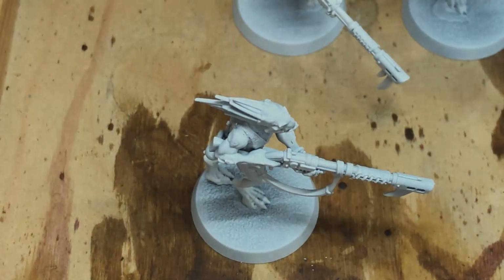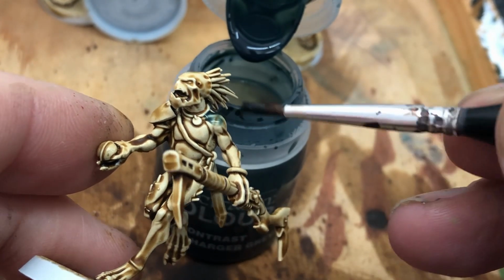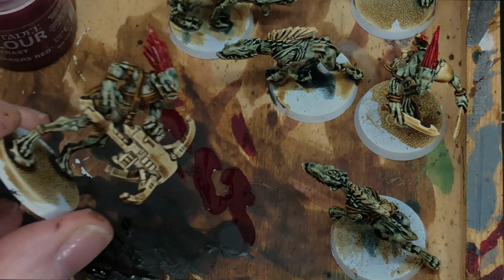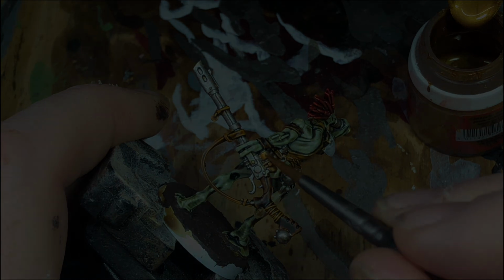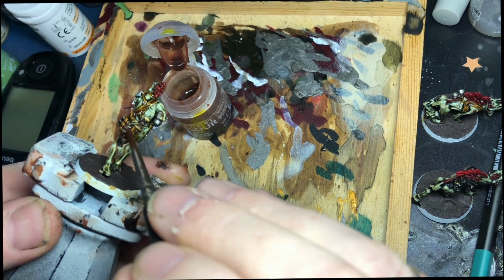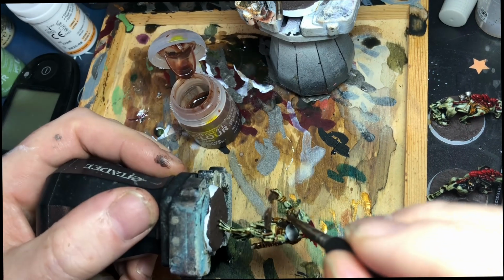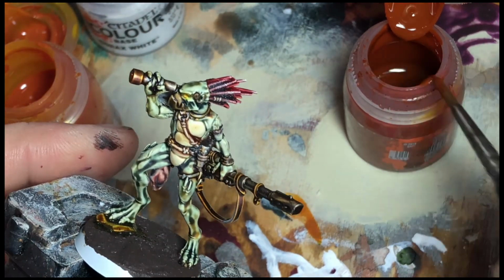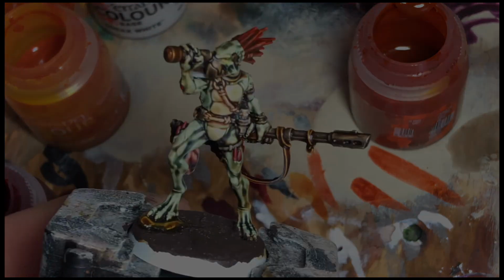Easy Painting Kroot and Farstalkers for Kill Team